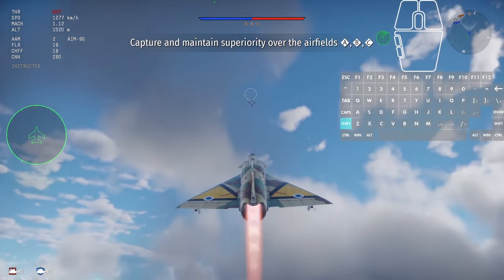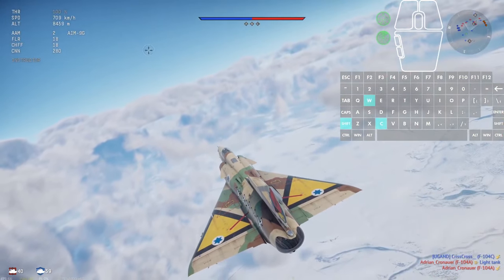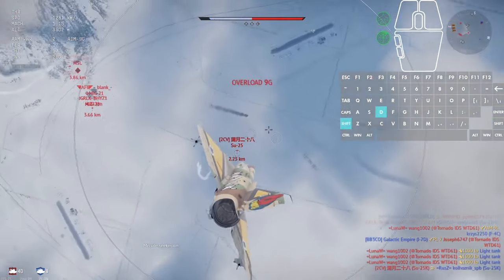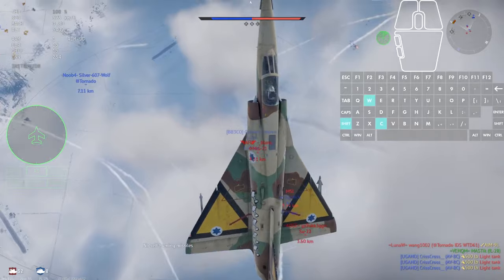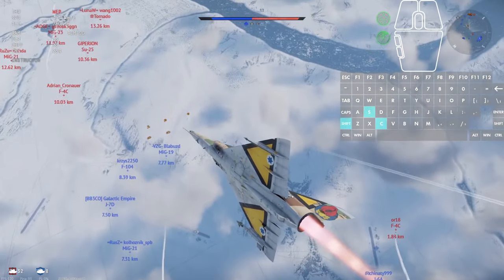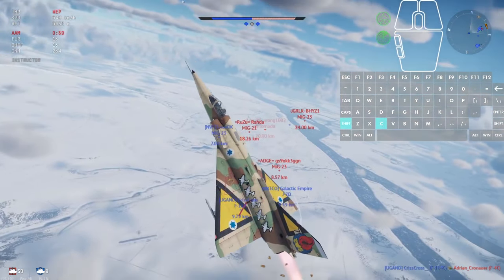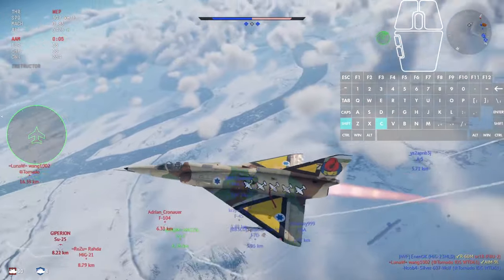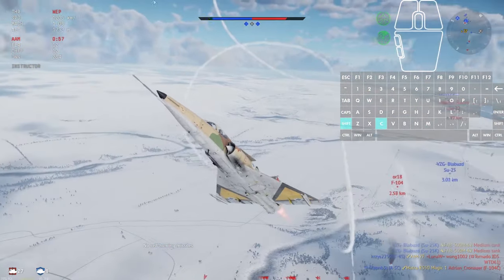War Thunder Air AB - Noob's Journey: Israel Grind ft. Kfir Canard - Ep.1 (AI Voice Commentary)